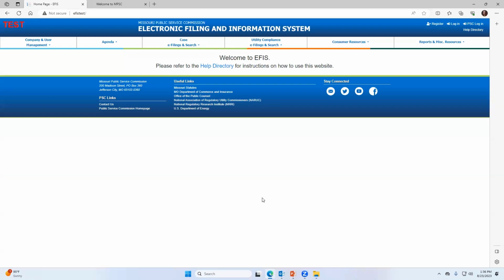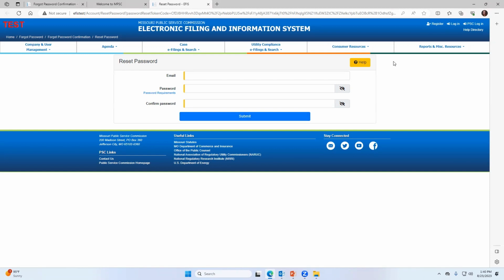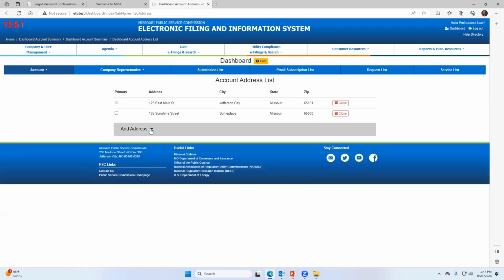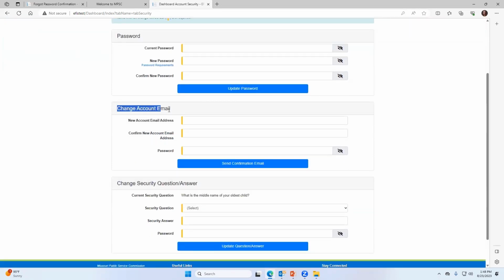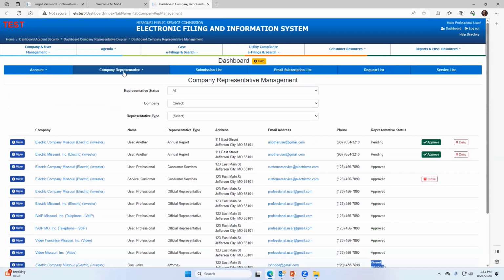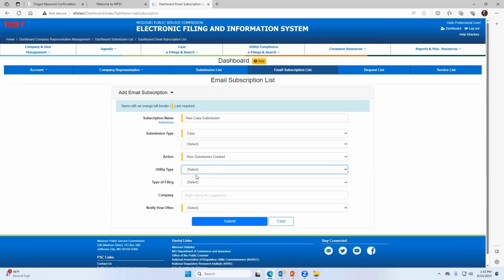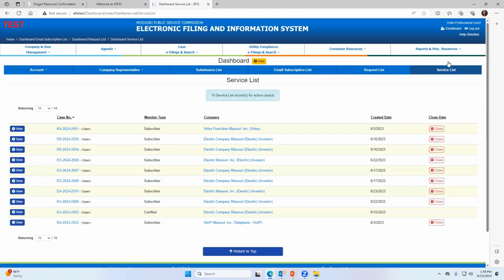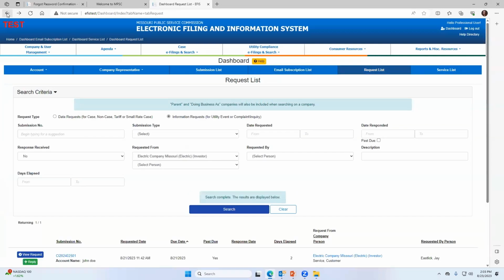EFIS 2.0 Training Header Links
EFIS 2.0 Training Video 02